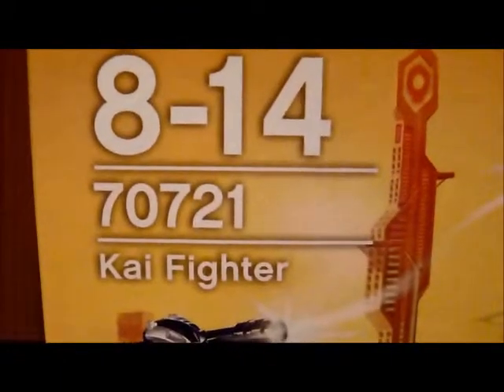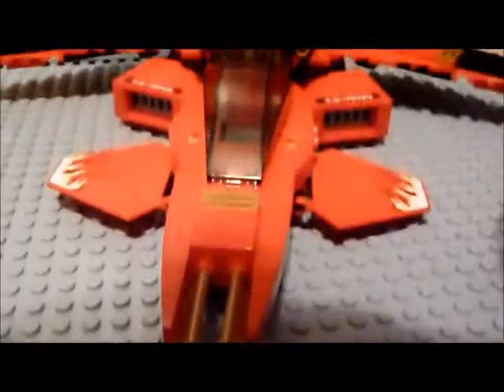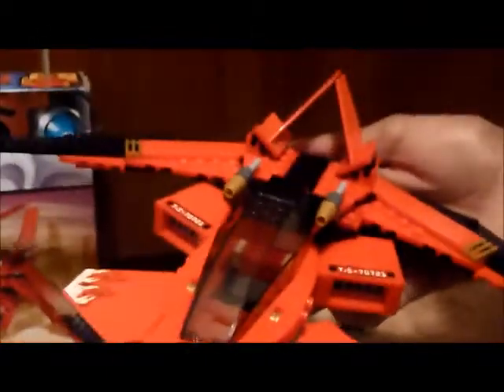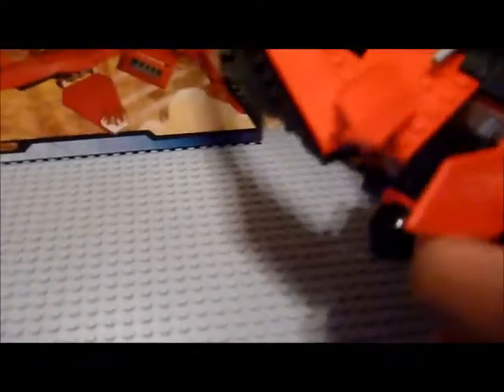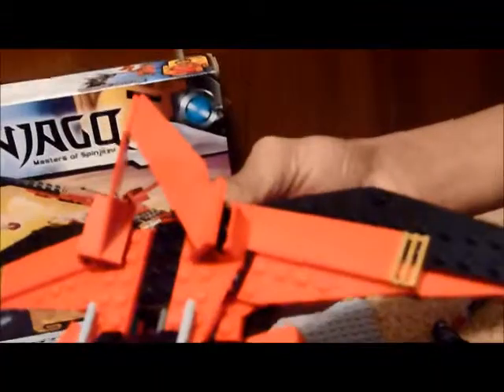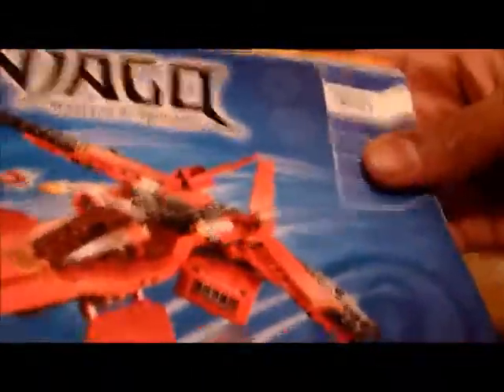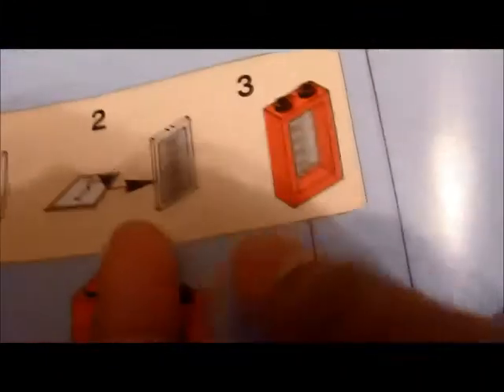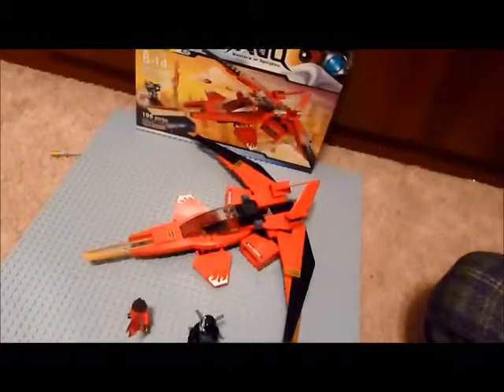LEGO Ninjago 70721 Kai Fighter Review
Here is an awesome review of the LEGO Ninjago Kai Fighter!!!